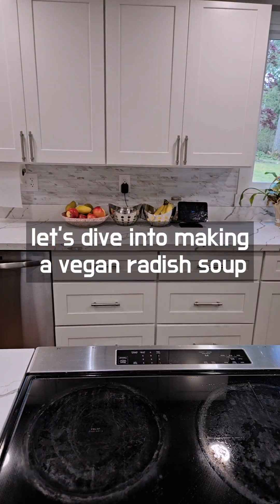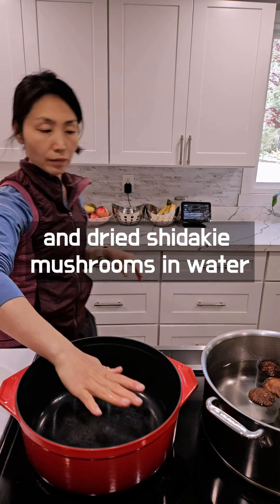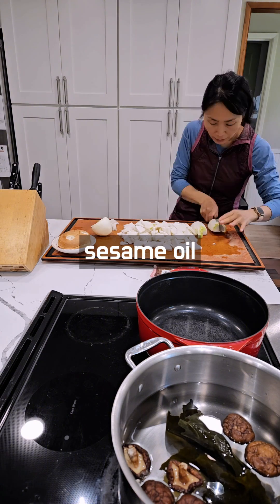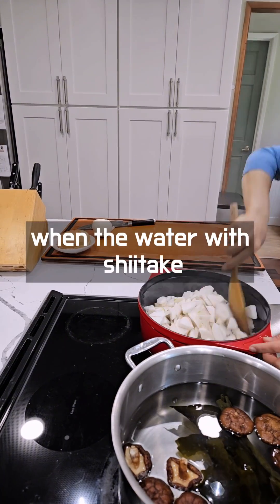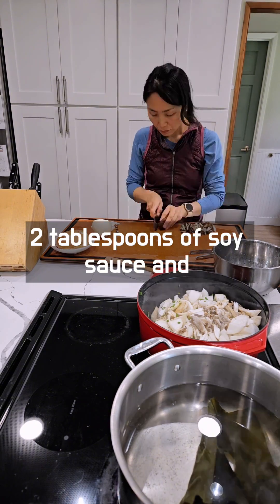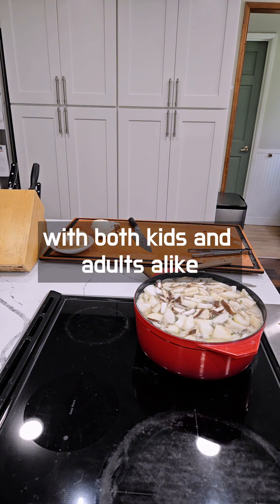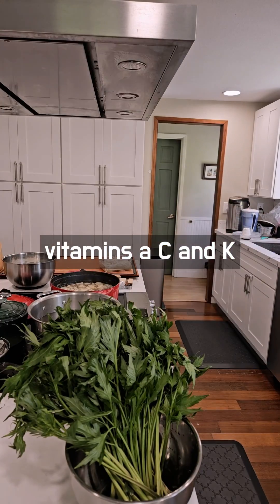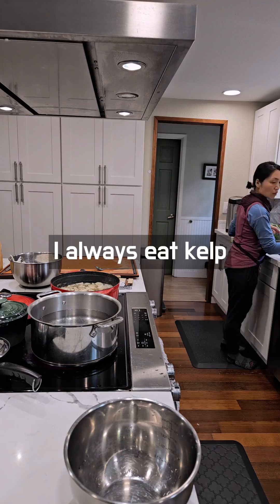Let's dive into making a vegan radish soup, shall we?vegan